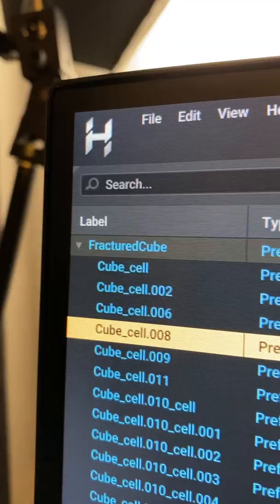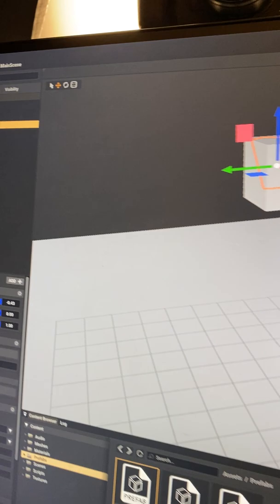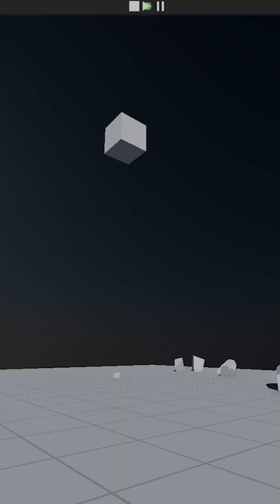MAKING A GAME IN MY GAME ENGINE TO OPTIMIZE IT!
My first YouTube Short 😊